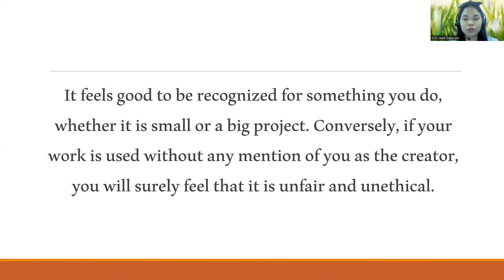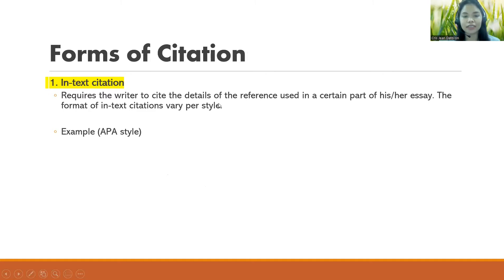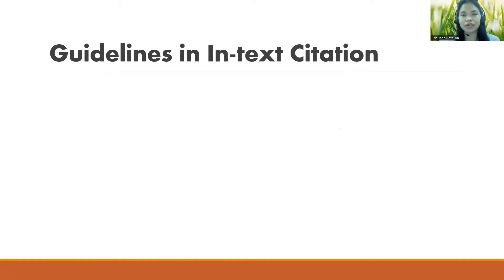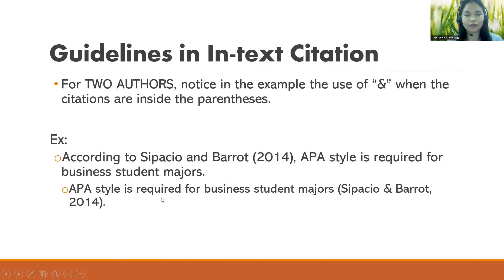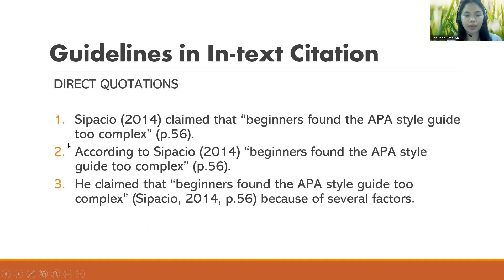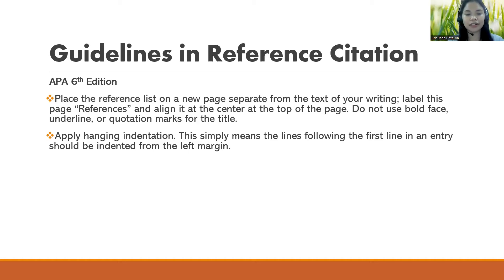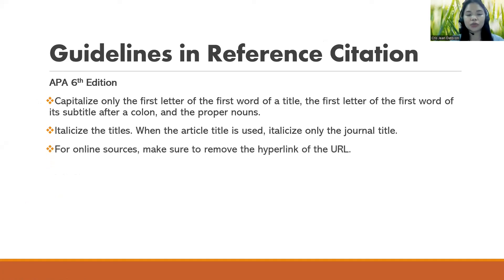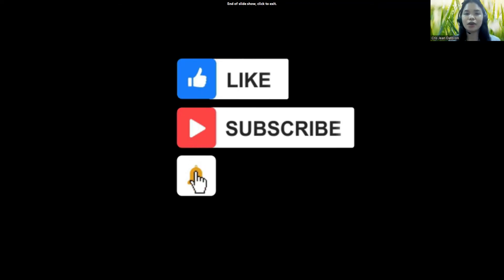HOW TO CITE YOUR SOURCE? (In-text and Reference Citation)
Hello students!
In this video I will be discussing some valuable information that you need to know, especially in citing your sources. Discussed also in this video, the thorough explanation on how to write the In-text Citation and the Reference Citation.
So, if you wanted to know how to cite sources in your research you should watch this video until the end.